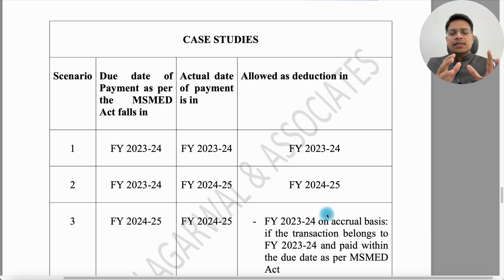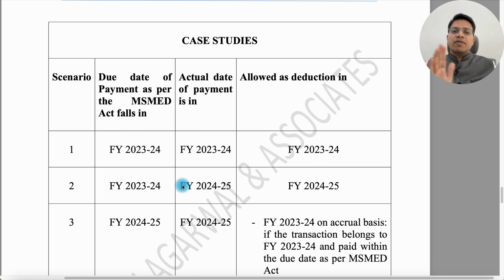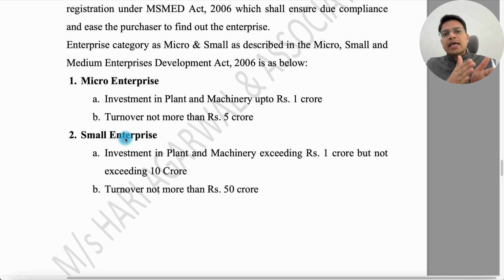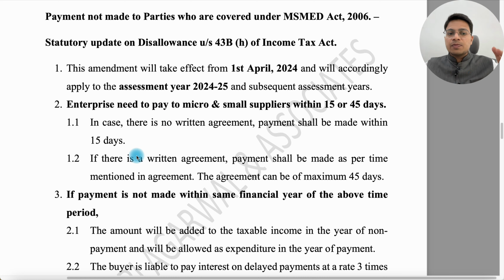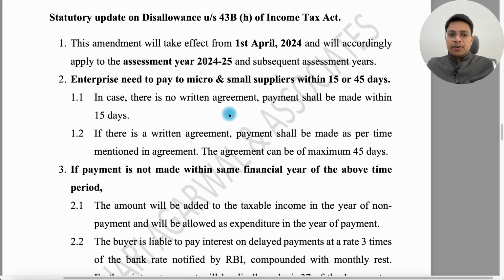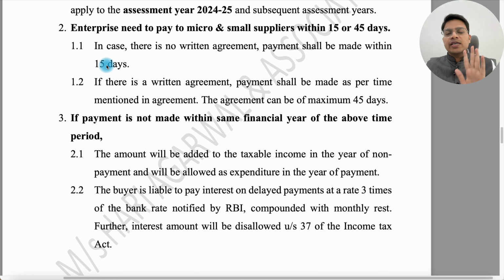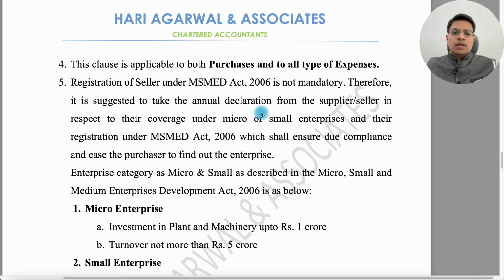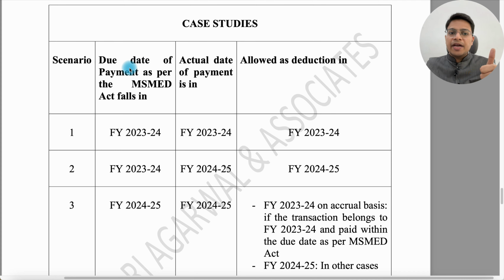Section 43B(h) of Income tax Act & Consequences of Non/Delayed Payment to Suppliers - MSME Act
Click below and Follow the LegalGain Tax Updates channel on WhatsApp for latest tax updates :

payment to suppliers as per MSME act
43B(h)
43B(h) of income tax act
nonpayment to suppliers disallowance as per MSME Act